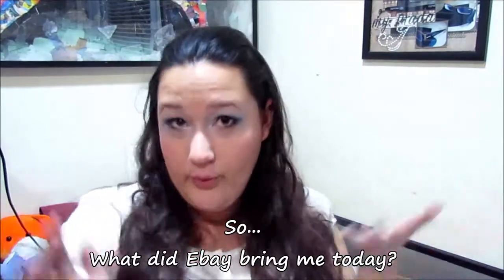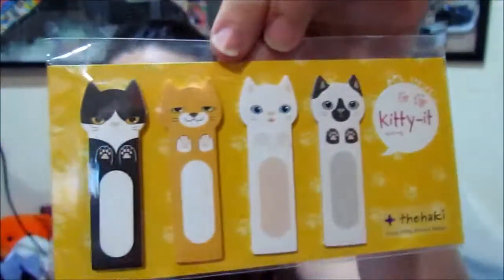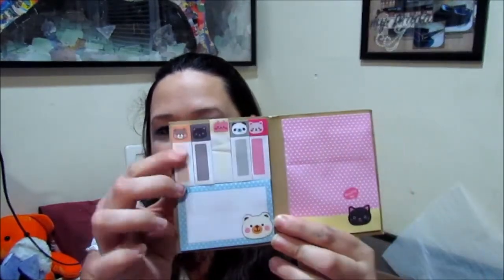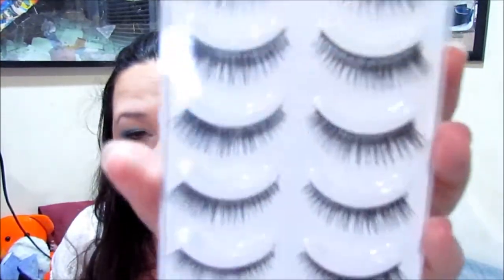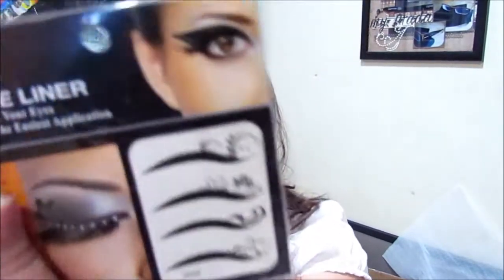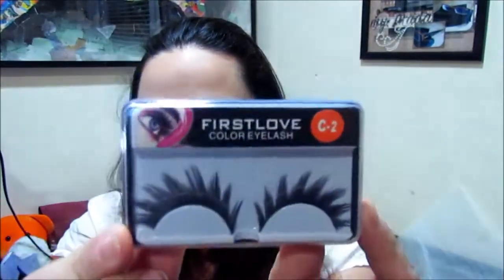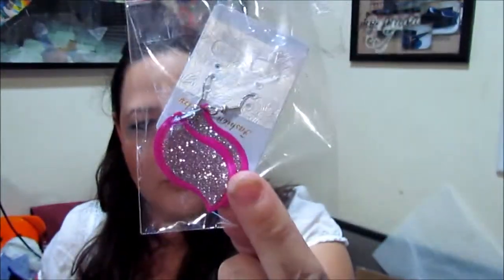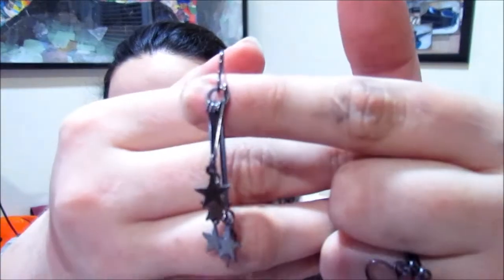what did E bay bring me today #1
Hey. My name is Miriam.
I'm a fashion and beauty lover who believes that beauty is also inside.
I'm a Cruelty free believer - and my beauty Channels are Cruelty Free.
I Love animals but that's not my only passion in life.